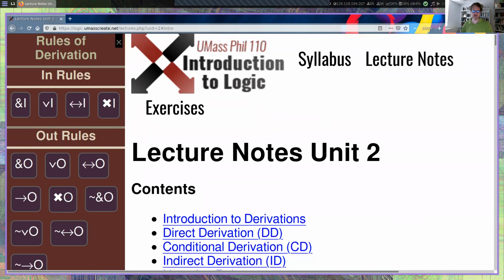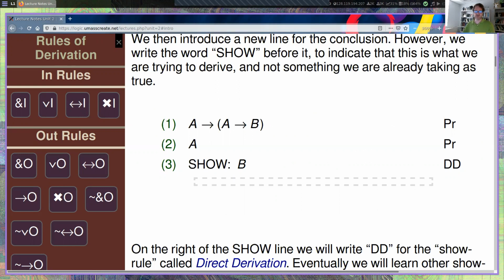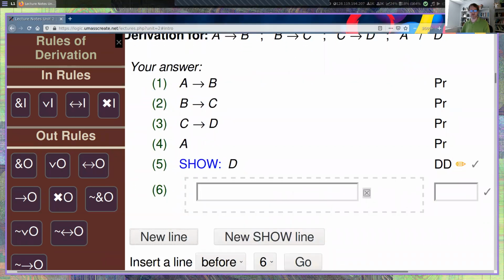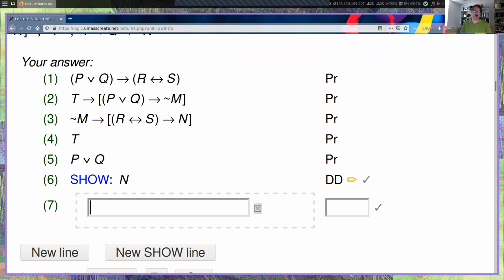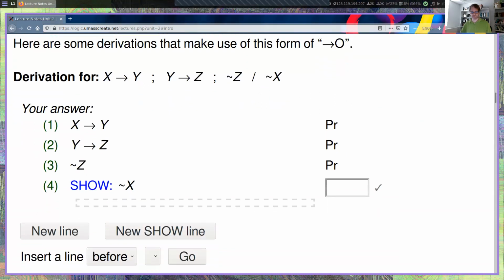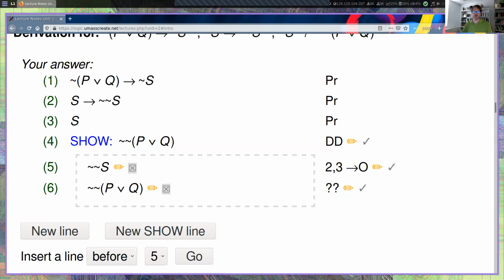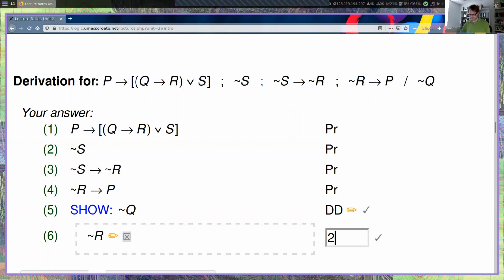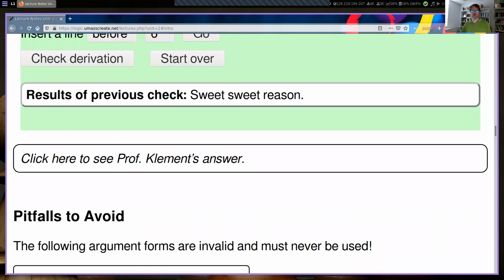Unit 2 Lecture 1: Introduction to Derivations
UMass Phil 110 Intro to Logic
Covers textbook Chapter 5, §§1-8